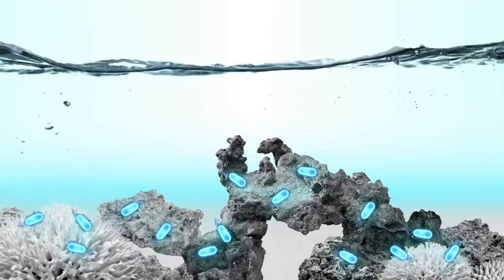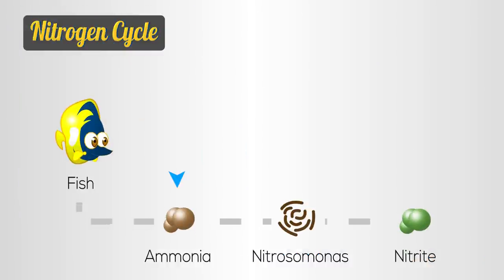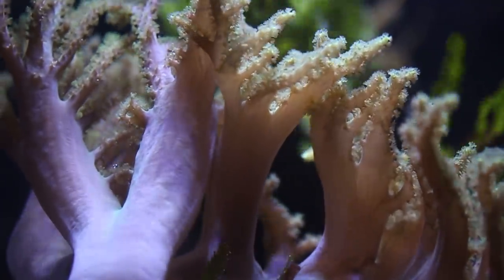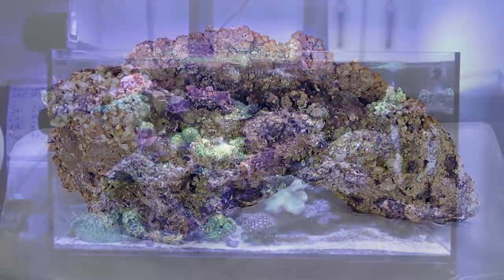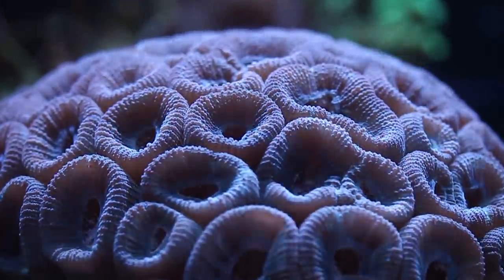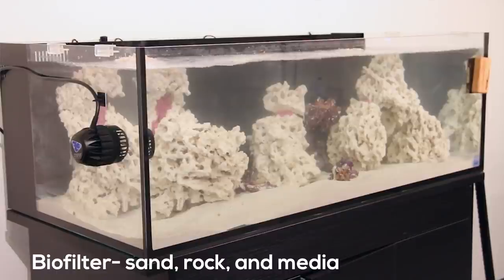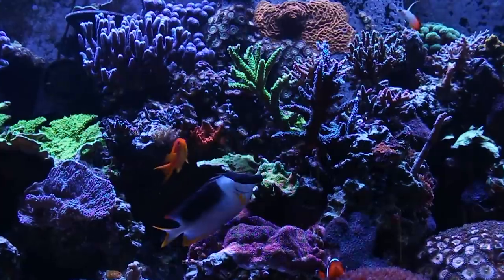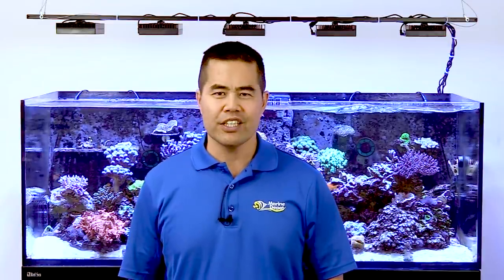How to Cycle a Saltwater Tank: Tips To Help You Succeed with Your New Aquarium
Setting up a new aquarium is an exciting project. If you’re like us, we can’t wait to start building up the reef by adding fish, corals, and other invertebrates. But, a newly set up aquarium is not biologically mature enough to handle a full load of reef livestock.

New tanks need time to build a stable biological foundation. Aquarists refer to the this maturation time as a “cycle.”

In an age of instant-gratification, some hobbyists become worried that the tank won't cycle or just become impatient and start adding animals too quickly. Take it from us and the thousands of people keeping aquariums before us, don’t be that guy.  It will only lead to killing animals and getting frustrated.

Cycling a saltwater tank is not difficult. In this episode, we’ll share our best tips to help you succeed with your new aquarium.

-- HELPFUL LINKS --